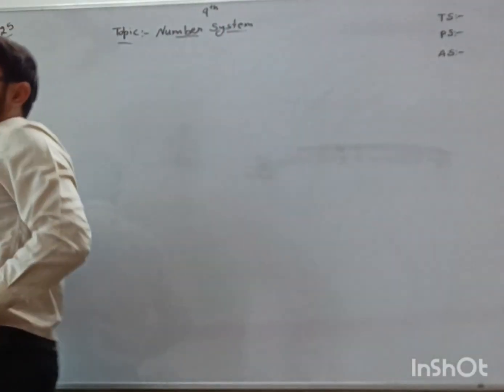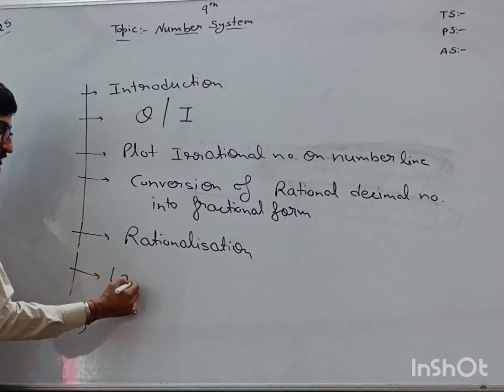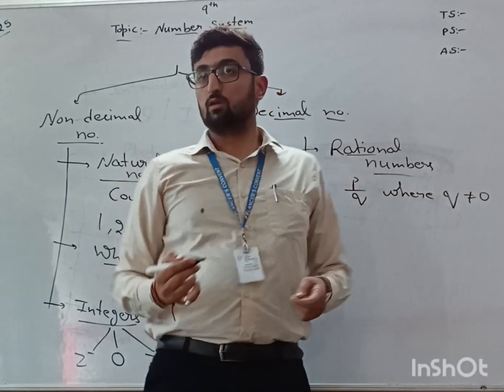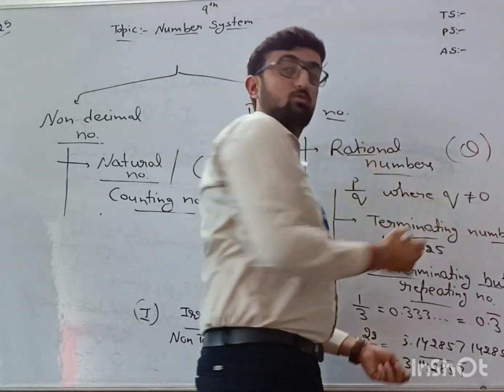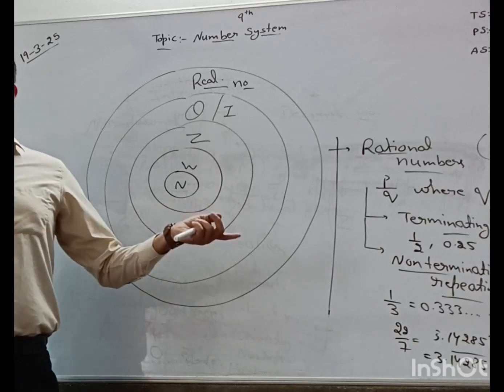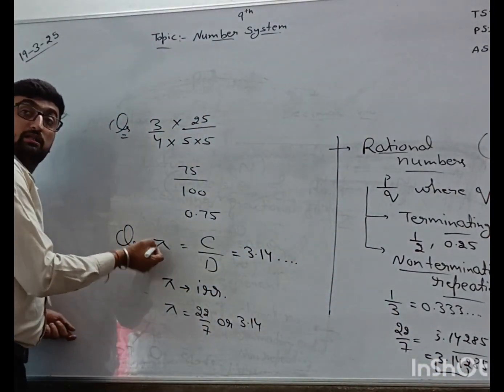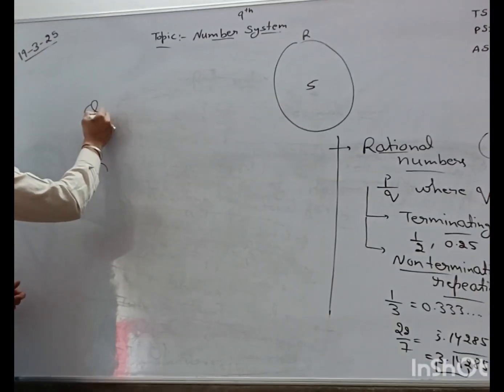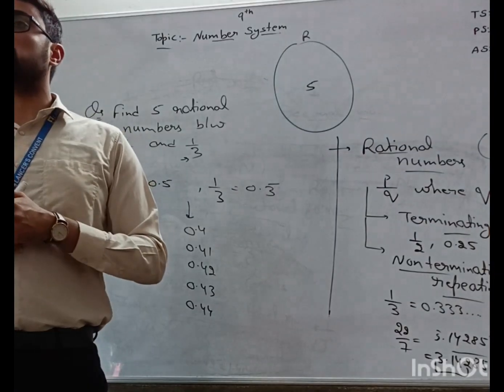Class 9 Mathematics Ch-1 Number system